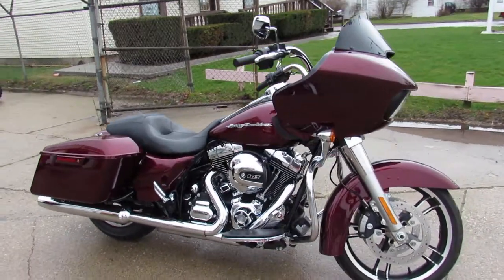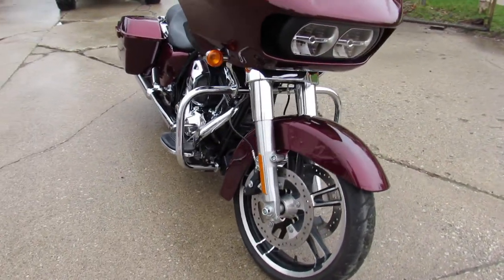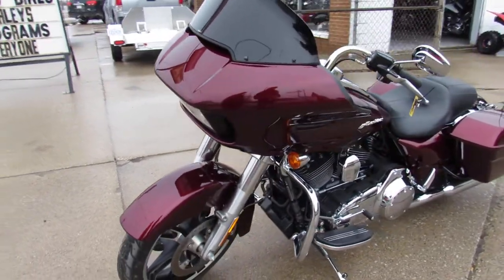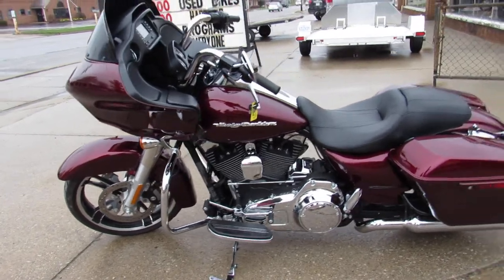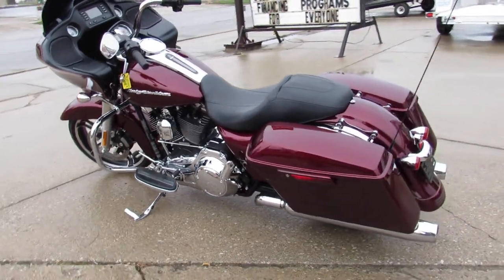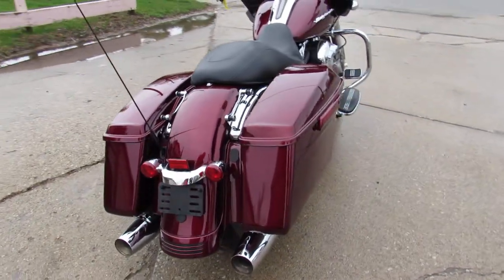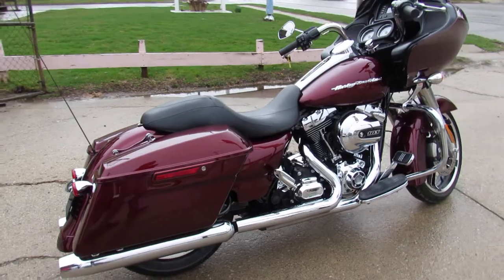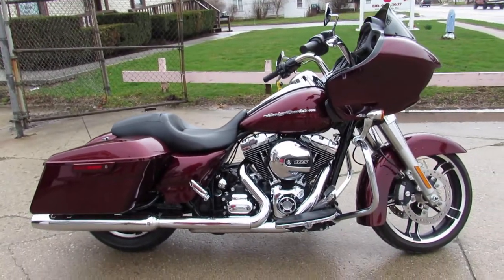Used 2015 Harley FLTRX for sale in Michigan U5158